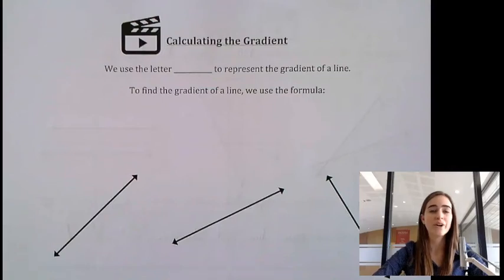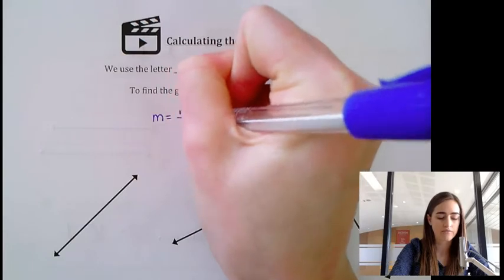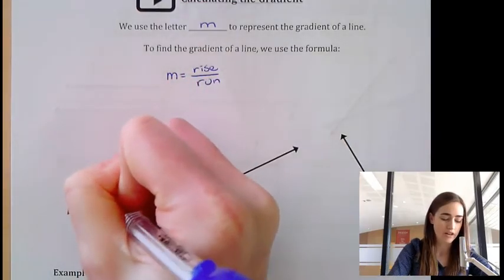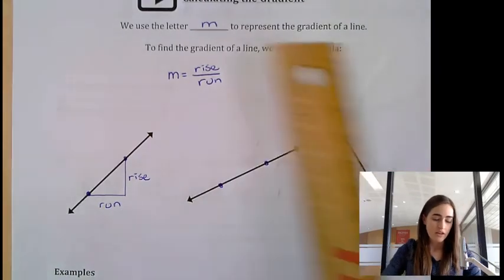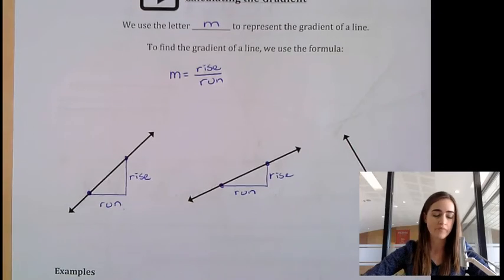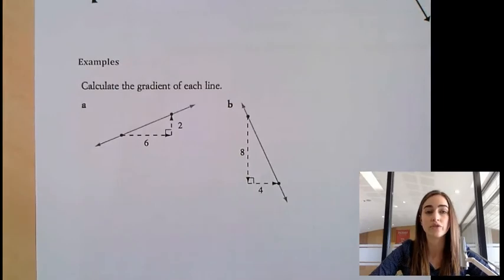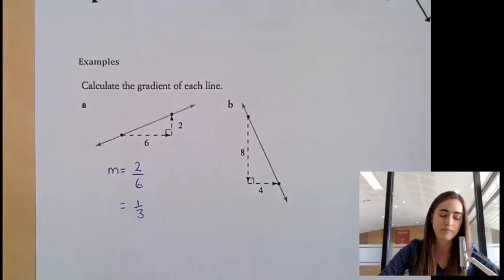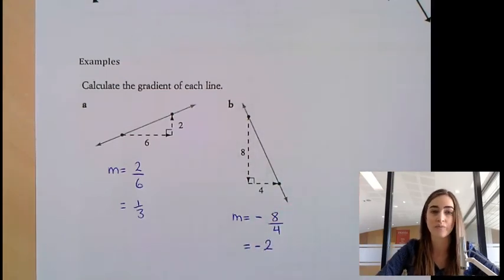Calculating the Gradient